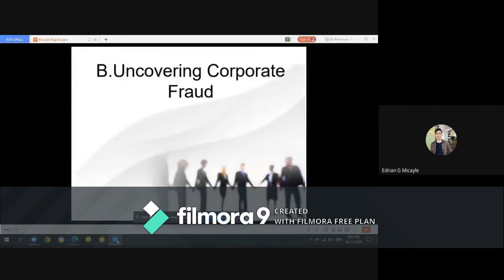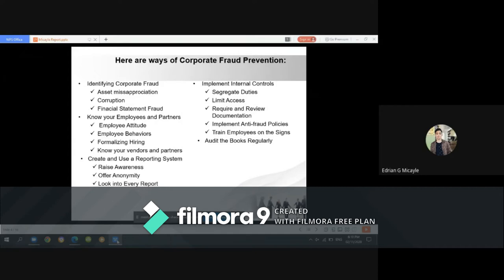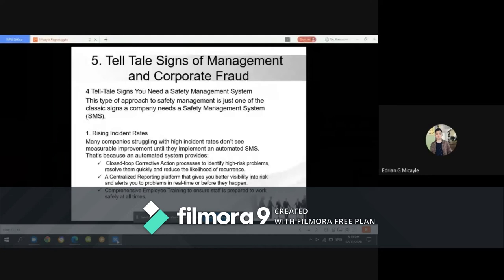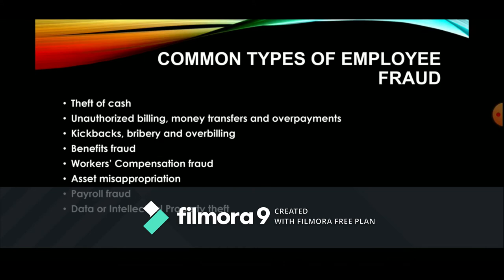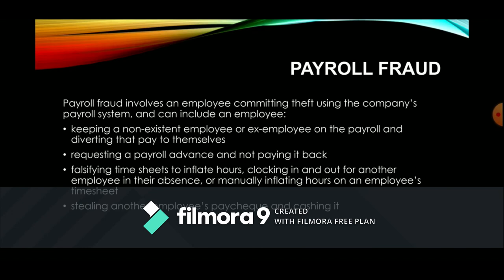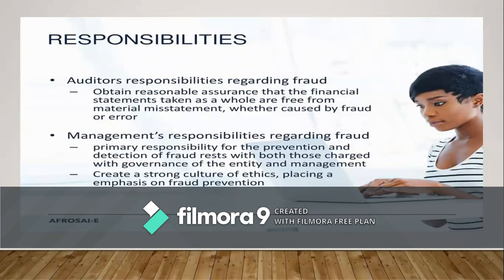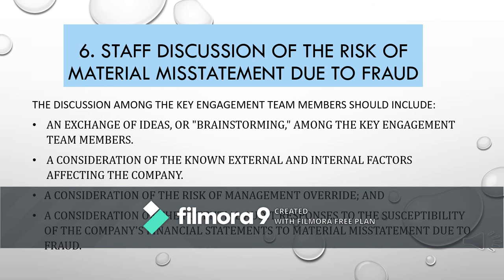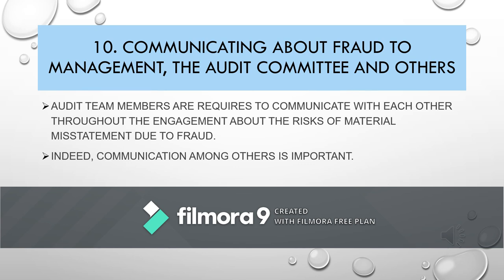GROUP 2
B. Uncovering Corporate Code
D. Recognizing Employee Fraud.
E. Applying Fraud Auditing Standard

Members:
Jumawan, Apple Angel B.
Inso, Ritchel
Liaging, Ricky
Mecayle, Aidry
Mandang, Ayniah
Melicor, Maureen Angelica